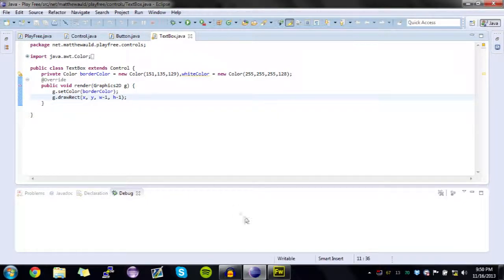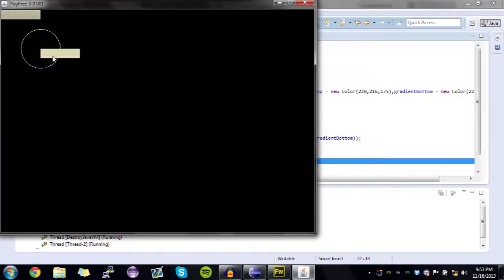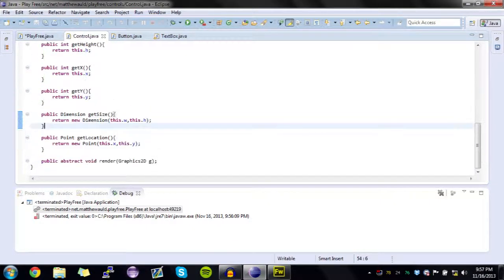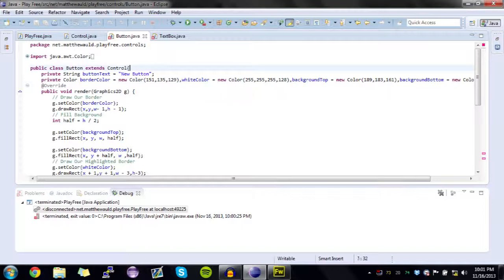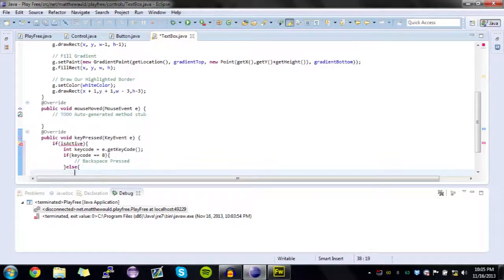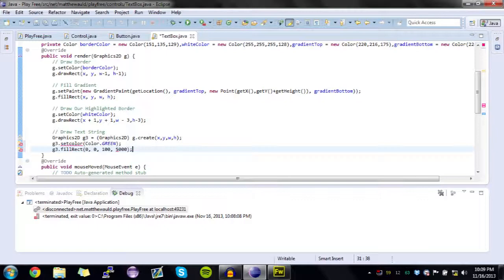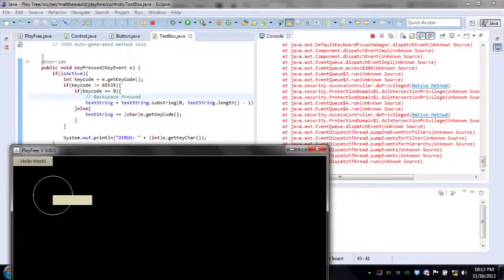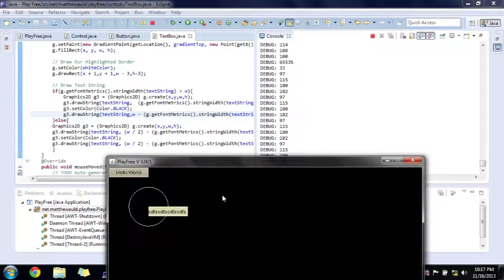Java Programming Tutorial - More Controls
Finishing up the button and textbox functionality.